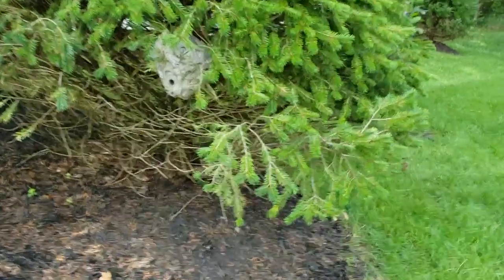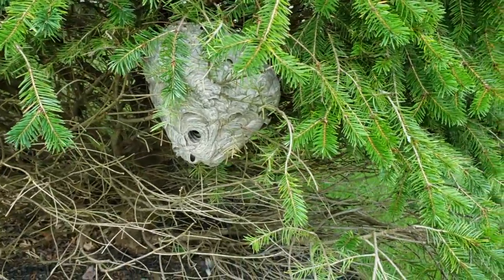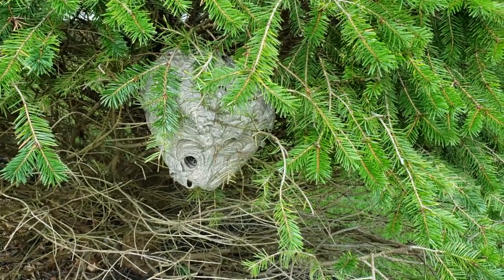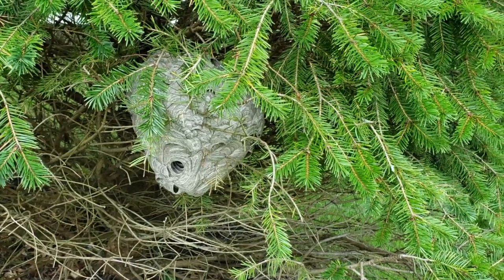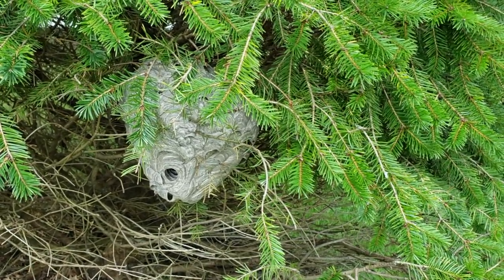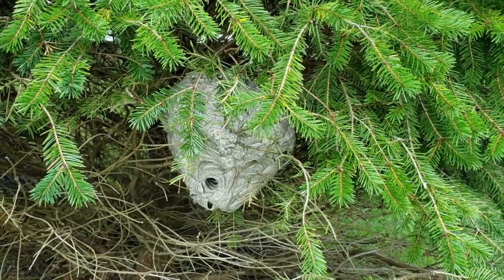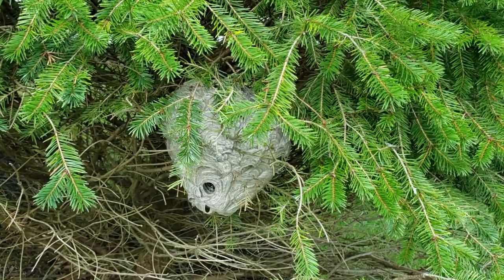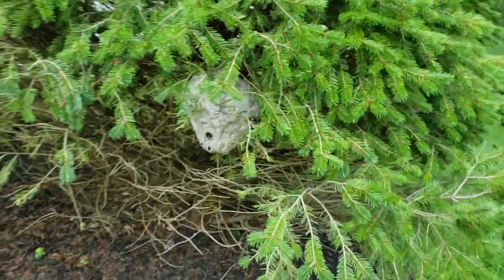Bald Faced Hornets Nesting in Eatontown, NJ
These bald-faced hornets were taking up residence on this homeowners tree in Eatontown, NJ.